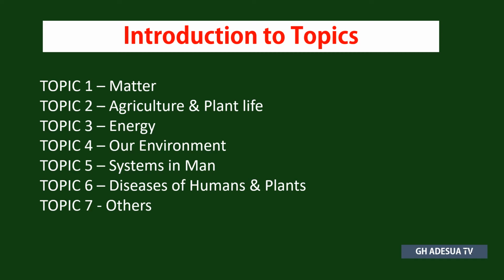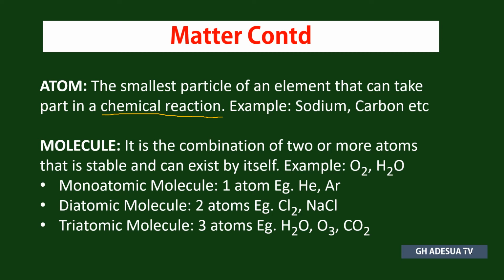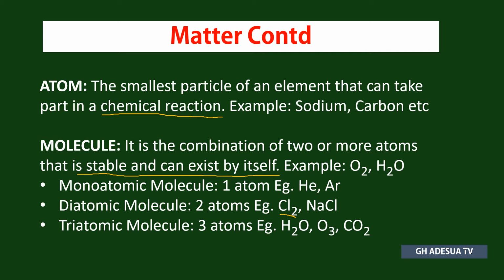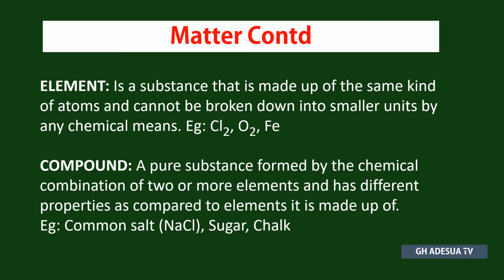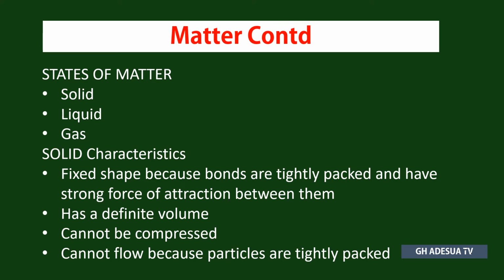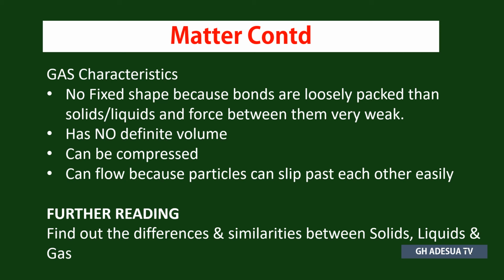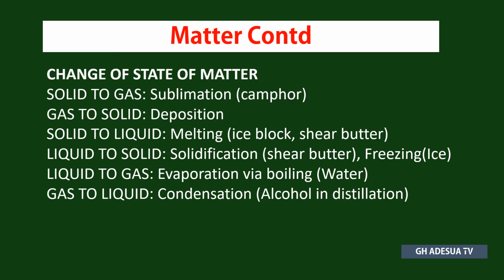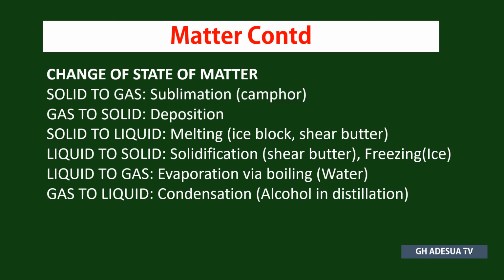Science Lesson 1 Introduction